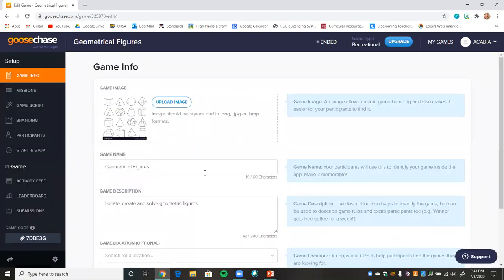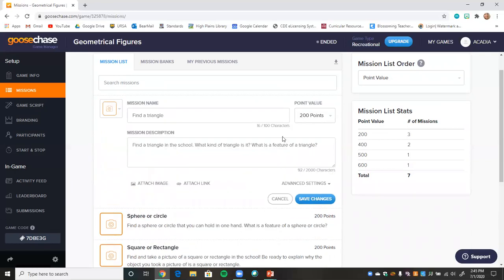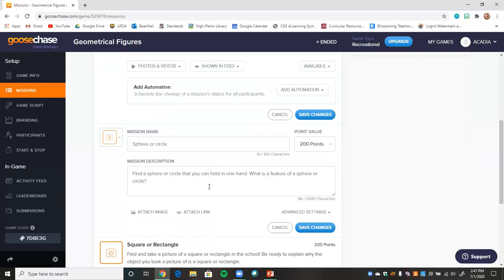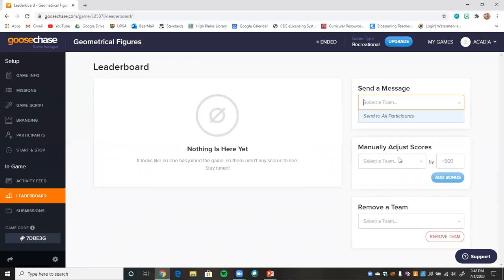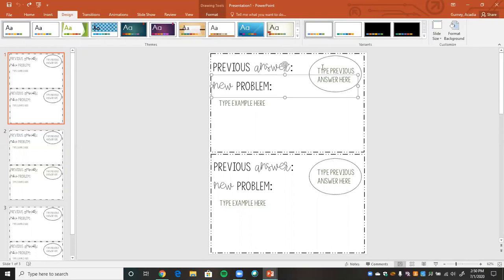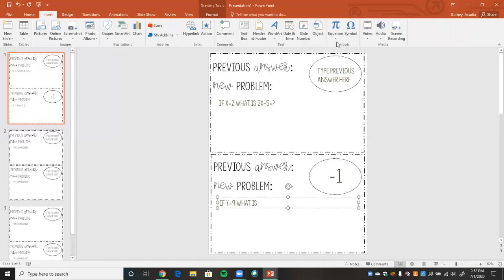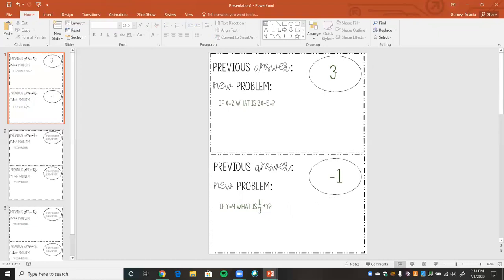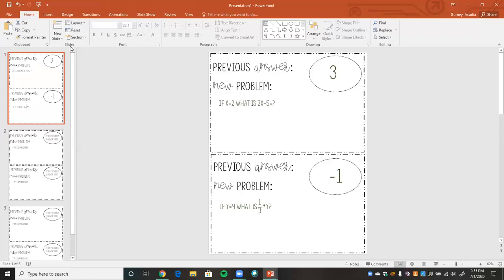How to Create Your Own Scavenger Hunts (GooseChase and PowerPoint)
Hi everyone! Welcome back! In today's video I show you how to use and create your own GooseChase and PowerPoint template to create engaging scavenger hunts for your students.  Both scavenger hunts could be easily used in digital and in-person learning.
Let me know if you have any questions or any video ideas! Thank you so much, Acadia Gurney
**Important Information/Links**